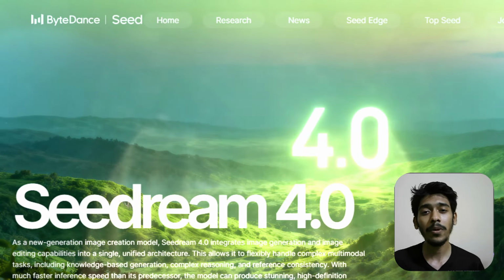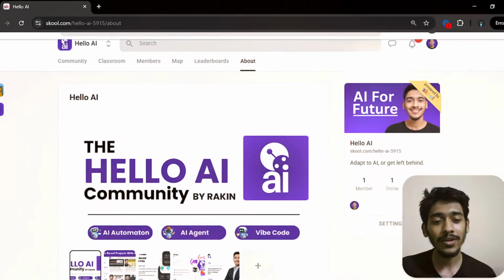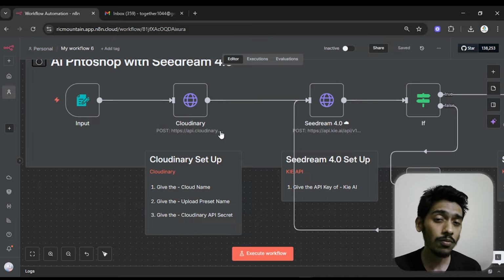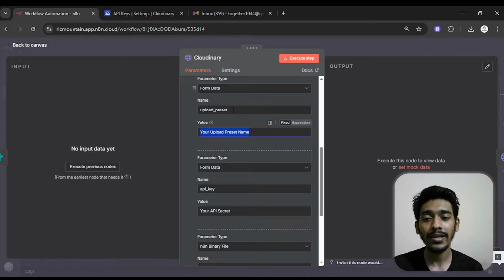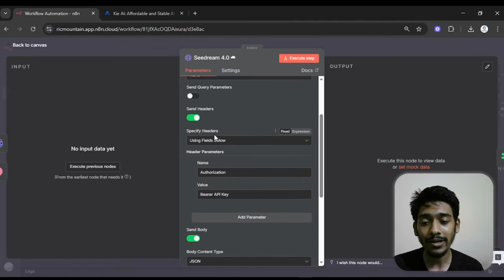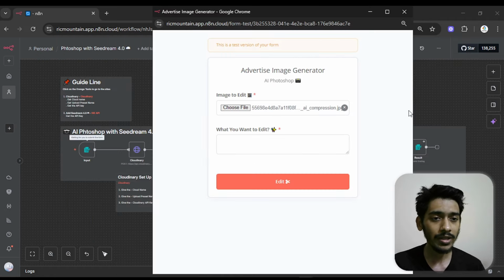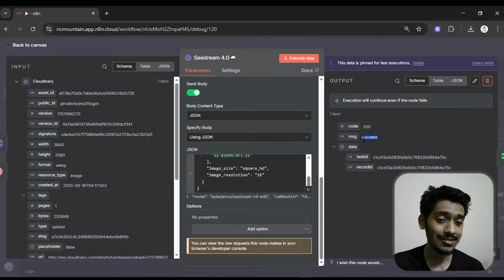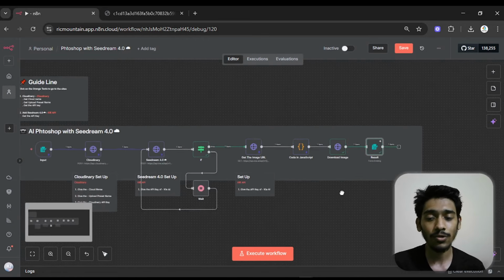(Seedream + n8n) Insane Combination!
Seedream 4.0 AI Image Generator by Bytedance is really insane!
And what's more cool is I tried with n8n and that's made this really powerful.

JOIN HELLO AI and Unlock The Power of AI 🧨